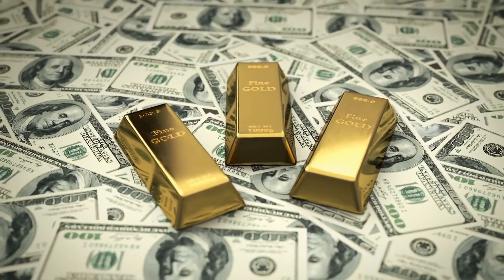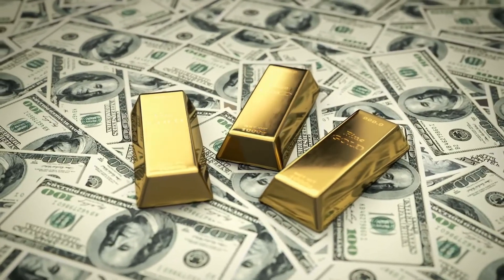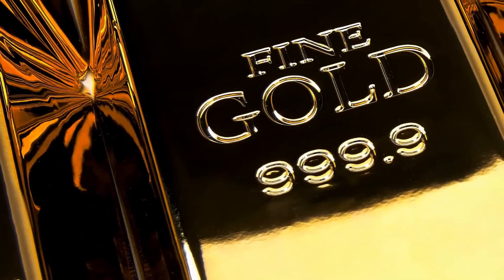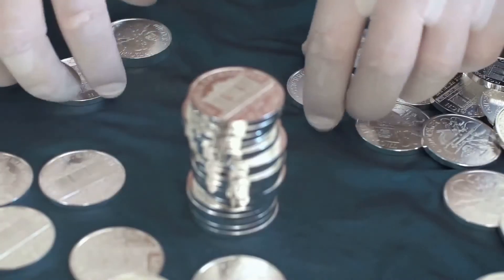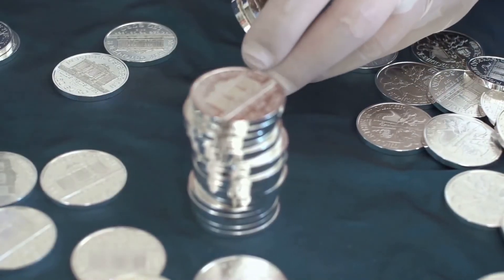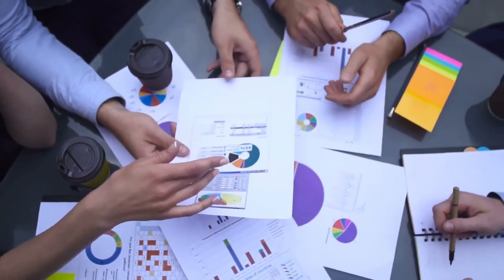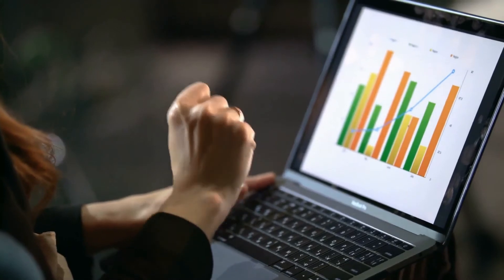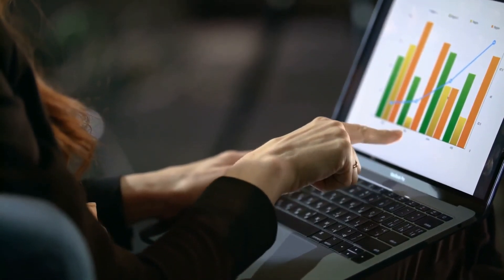This Is Really Huge | Gold & Silver About To Go Parabolic After Powell Announcement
In This Video We Are Going To Share About The Impact On Gold & Silver After Powell Announcement

It took way too long, but key officers at the Federal Reserve have eventually admitted that for months they mischaracterized an inflationary wave that has proven bigger and more insistent than they anticipated.

That recognition is welcome, especially given the probability that inflation will remain uncomfortably high in the coming months. The question right now, not just for the Fed but also more vastly for the United States and other major economies, is to navigate a policy terrain in which communication and enactment have been rendered significantly more complex by a fundamental misunderstanding of inflation as “transitory.”

If you’re new to this channel, welcome to “The Wealthy Brain”. This channel is all about business and finance motivation that educates entrepreneurs and like-minded individuals about financial literacy in today’s society. We do our best to create the best inspirational videos and financial education videos to help inspire you to become a better person in business, life, and the pursuit of wealth.